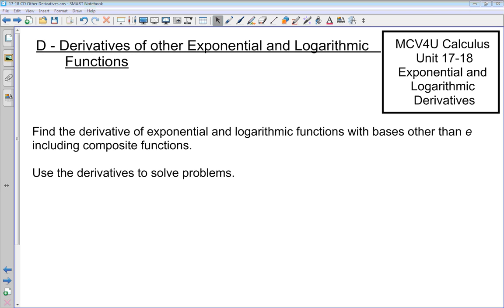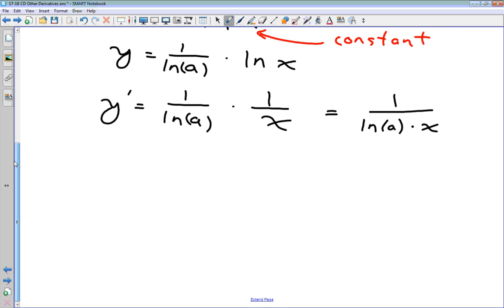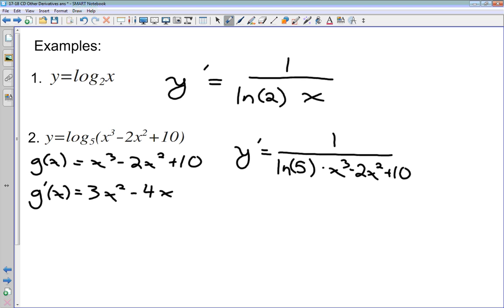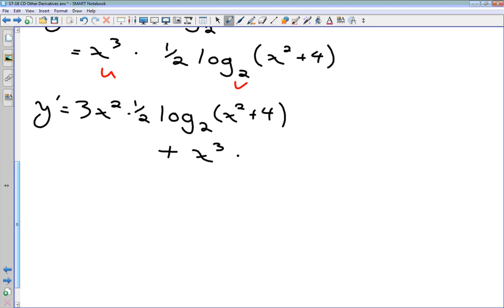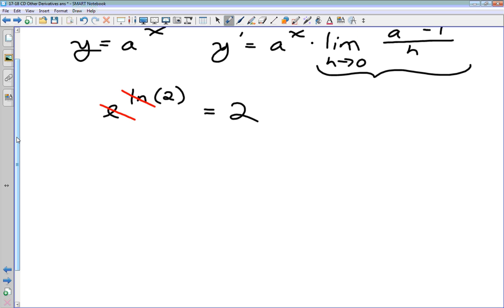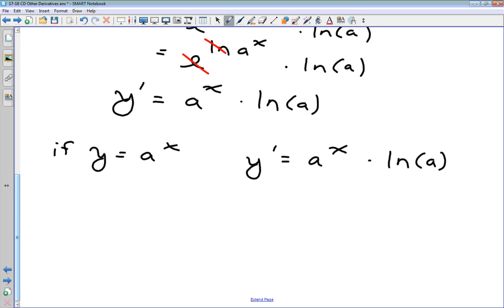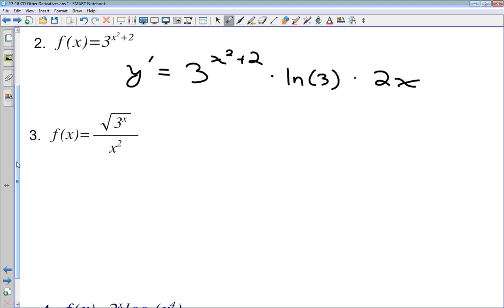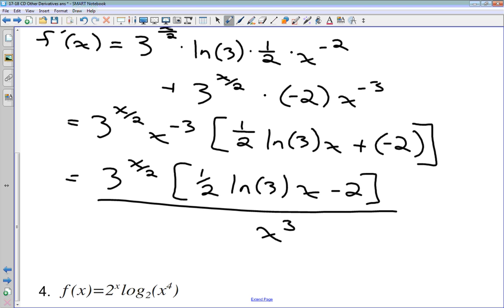17 18 D Derivatives of Other Exponential and Logarithmic Functions